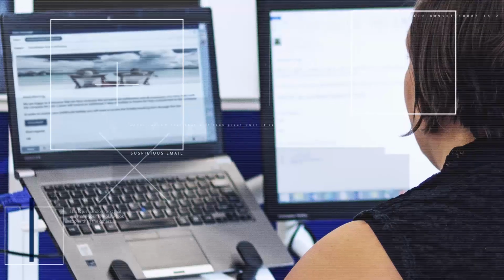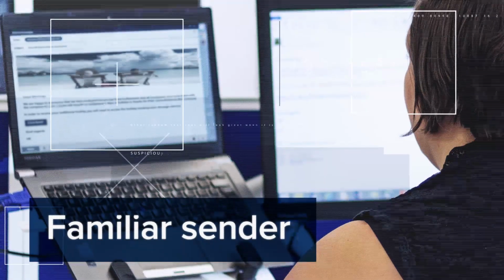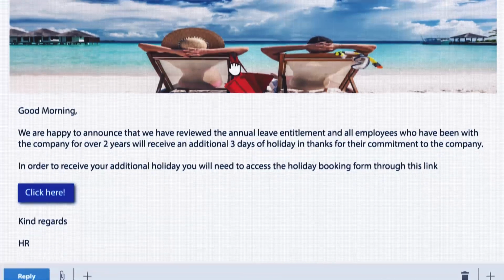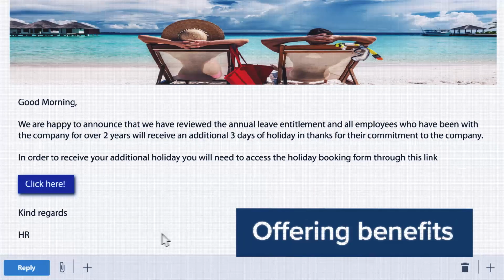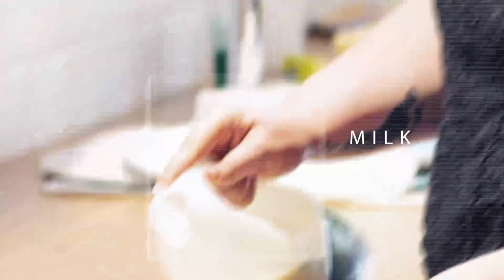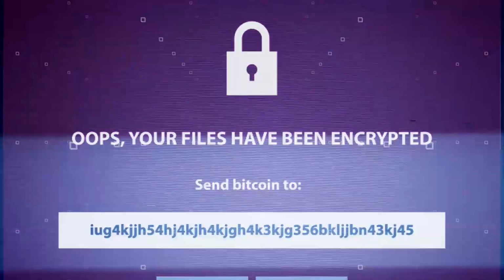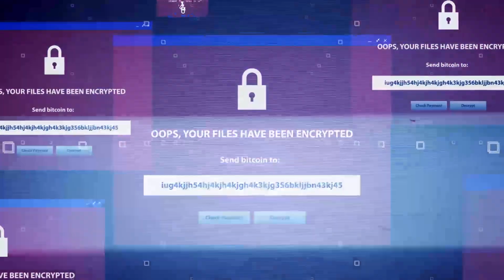Information Security eLearning